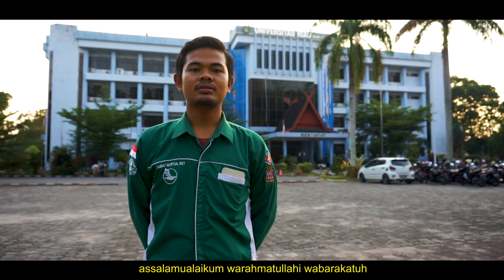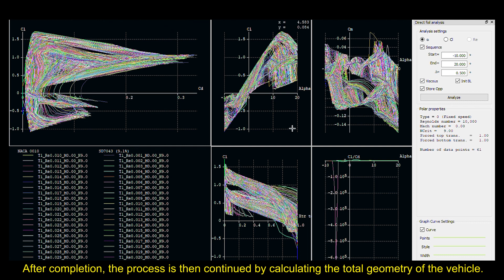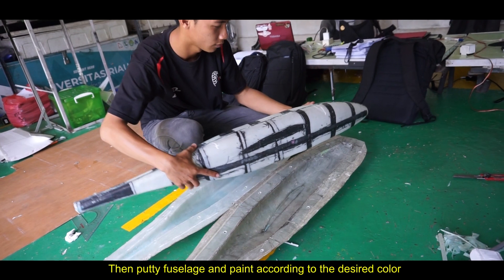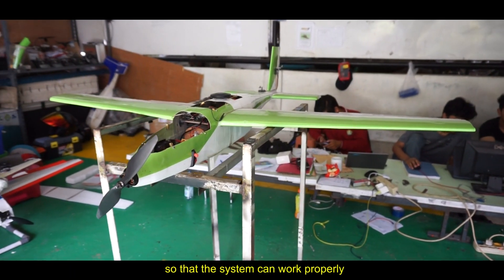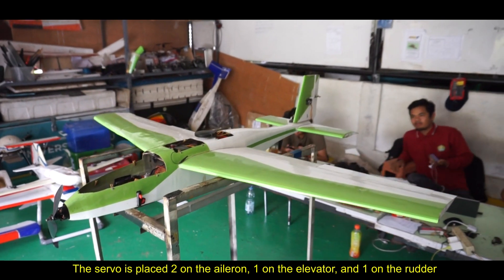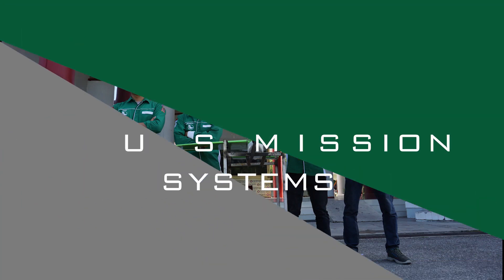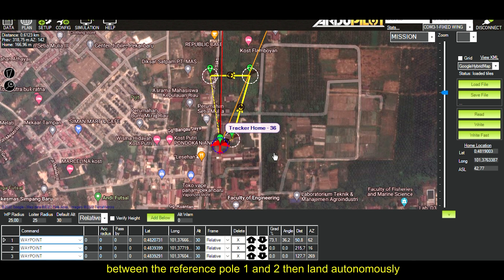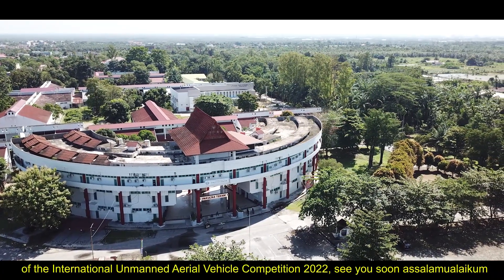DETAILED DESIGN VIDEO FOR TEKNOFEST INTERNATIONAL UAV COMPETITION 2022 - SAUAV TEAM UNIVERSITAS RIAU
Assalamualikum warahmatullah wabarakatuh, We are from SAUAV Universitas Riau joined in TEKNOFEST International UAV Competition 2022.

Proudly present detailed video from SAUAV Universitas Riau in Fixed Wing Category.

Go check our video to get know about our UAV!

SAUAV TEAM
AERO JUARA

Backsound list in video:
Culture - Anno Domini Beats
Tell Me That I Can't (Instrumental) - NEFFEX
Chase - The Brothers Records
Free Me (Instrumental) - NEFFEX